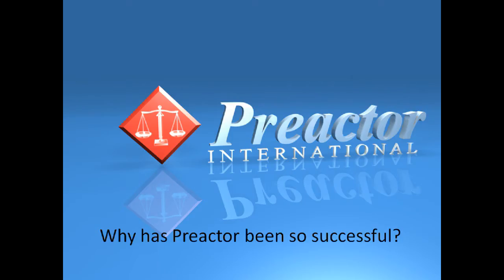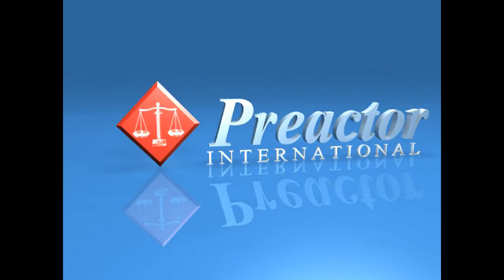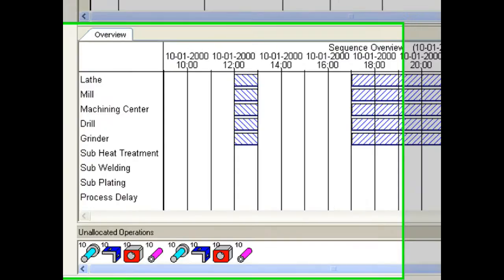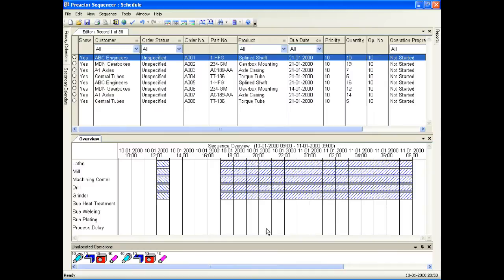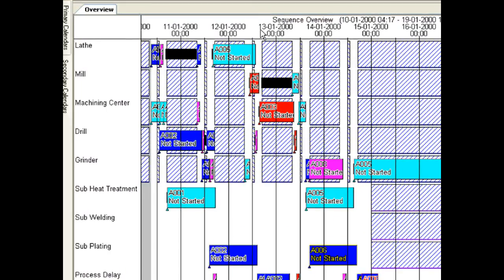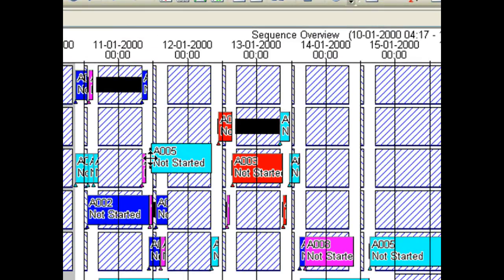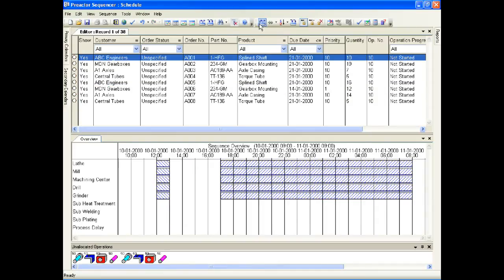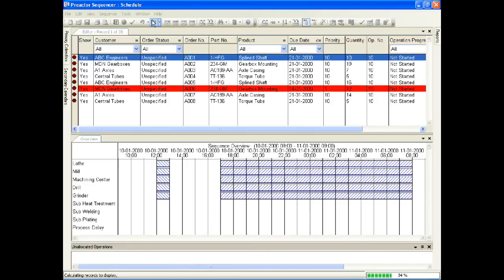Demo: Preactor in the Job Shop (Pt 1 of 2)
This example shows some of the features and functions available within all Preactor finite scheduling applications such as Preactor 100, 200 and 300. It models a jobshop environment where the main constraints are machines, staff, tools and power. It has its own Products (routing) datatable and orders can be entered manually or imported from another application.